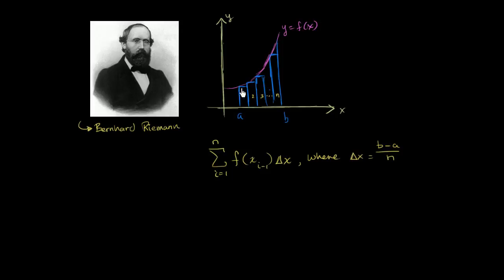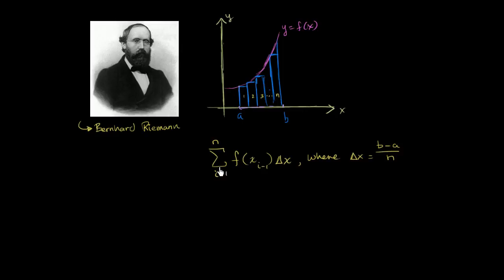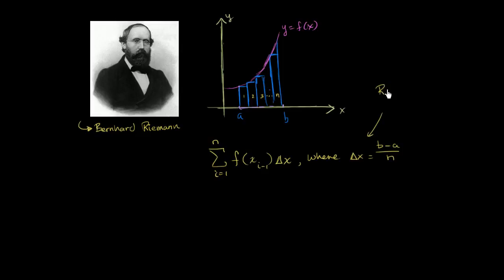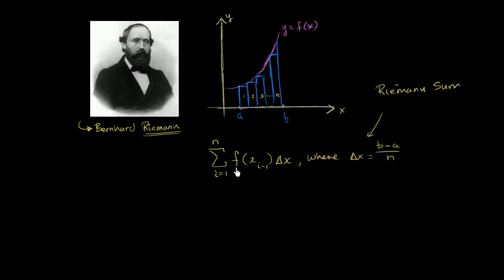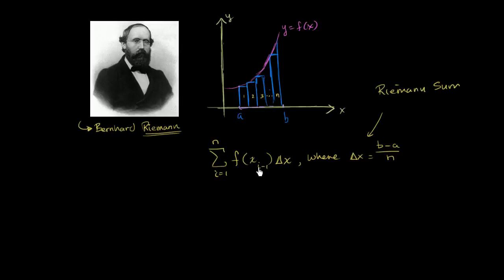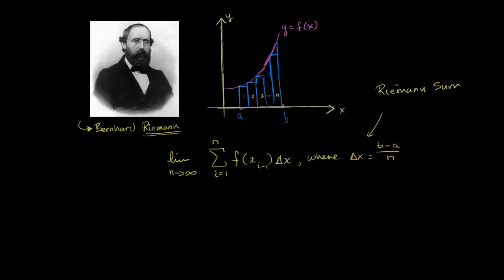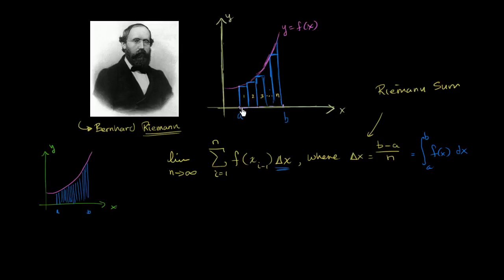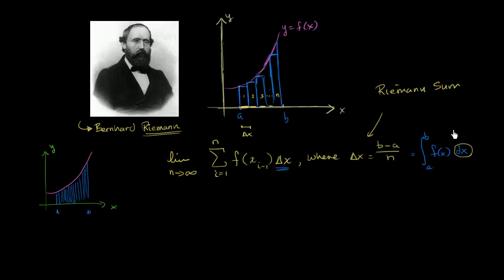אינטגרל מסוים בתור הגבול של סכומי רימן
Definite integral as the limit of a Riemann sum | AP Calculus AB | Khan Academy Hebrew